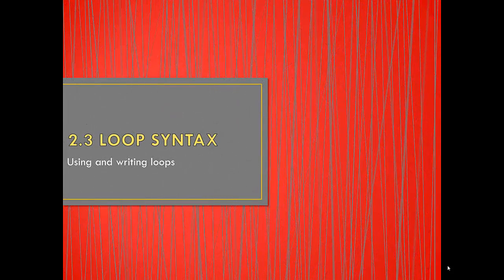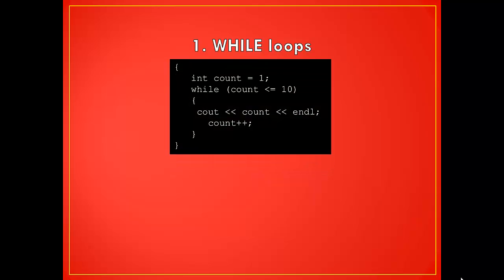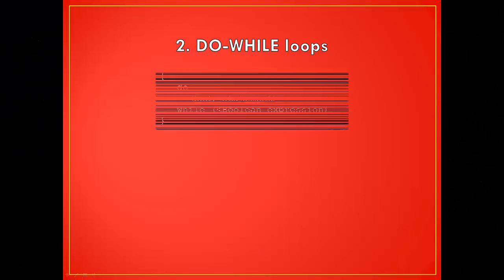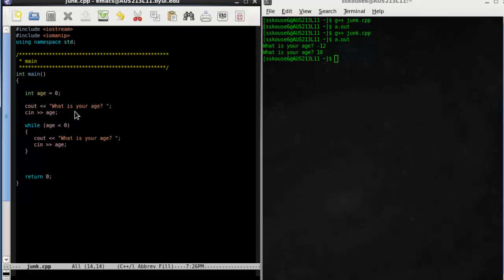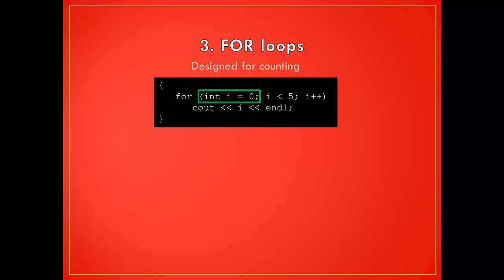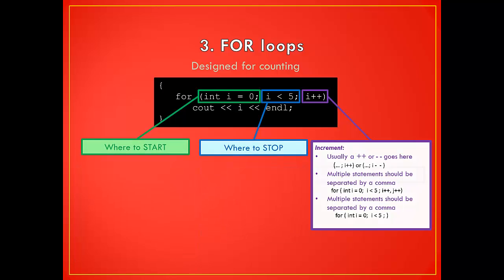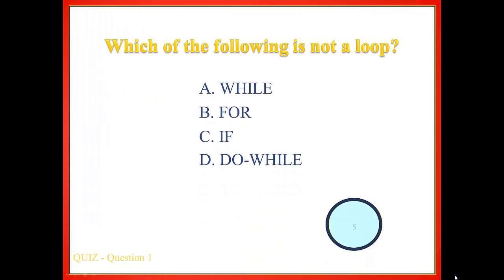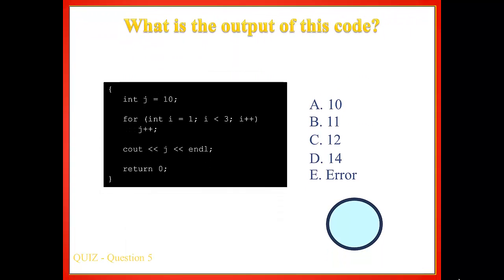2.3 Loop Syntax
This is a video designed to assist a student learning basic programming in the C++ language.
This lecture covers how to use the correct syntax for a while, do-while, and for loop.